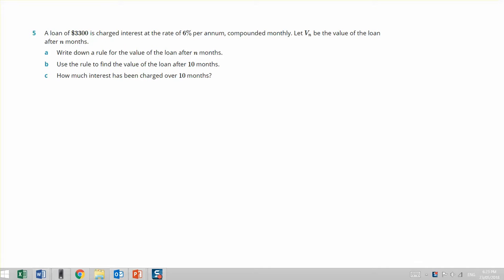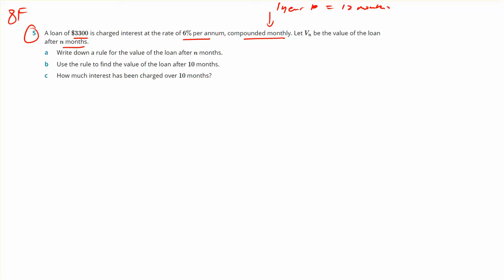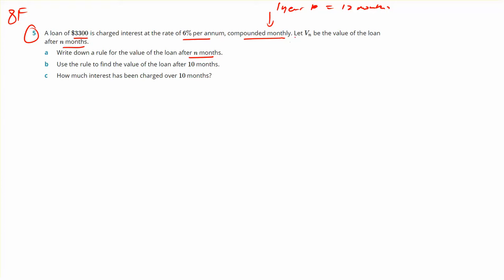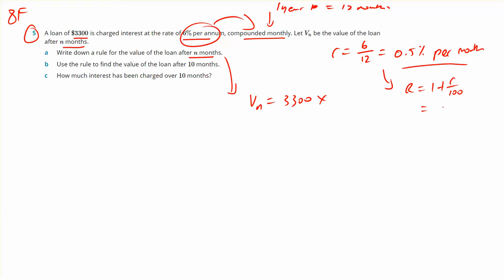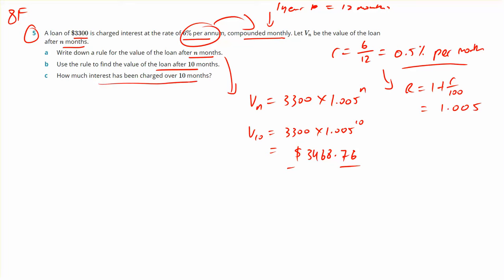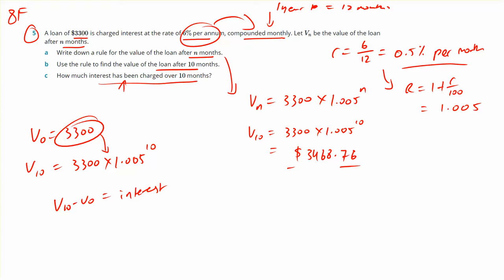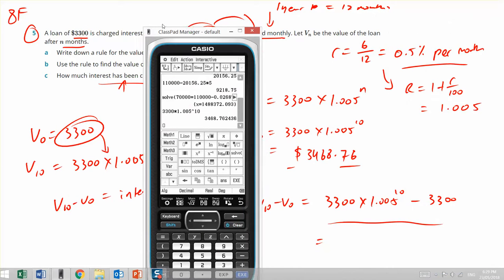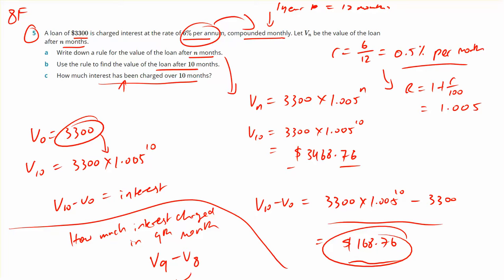FM EX 8f Q 5